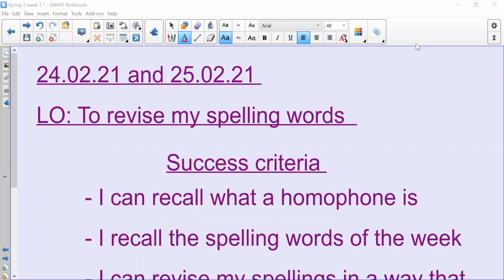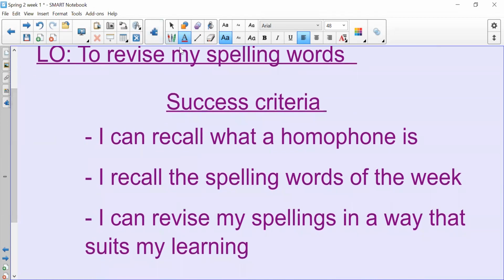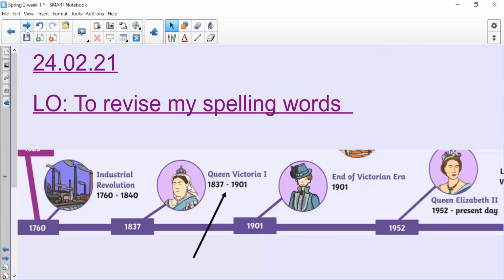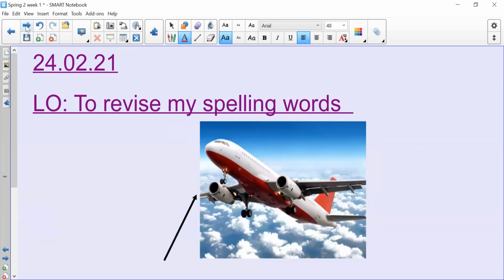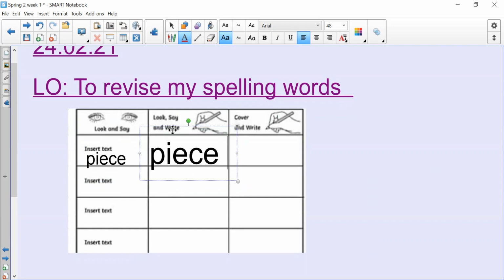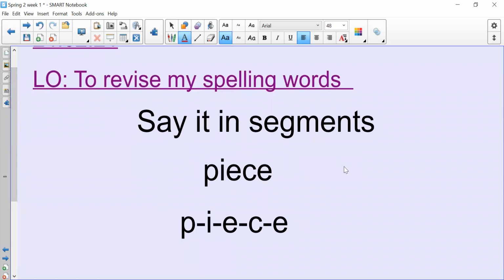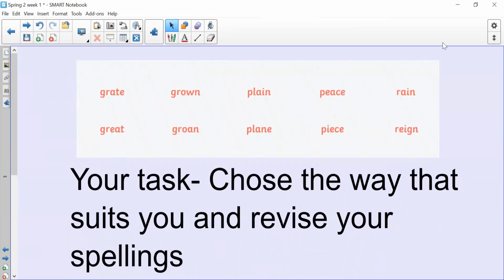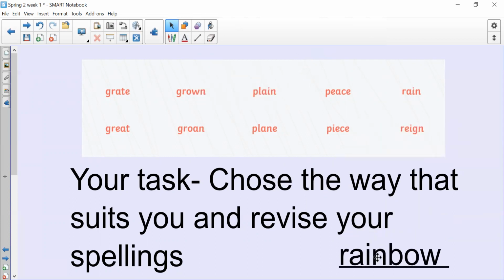Year 3 - Spelling lesson - 24th and 25th February